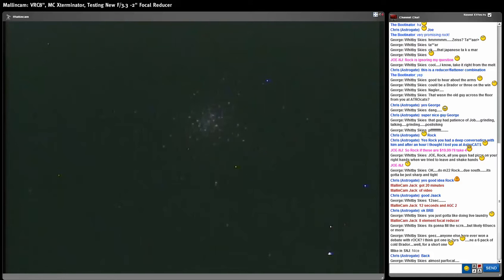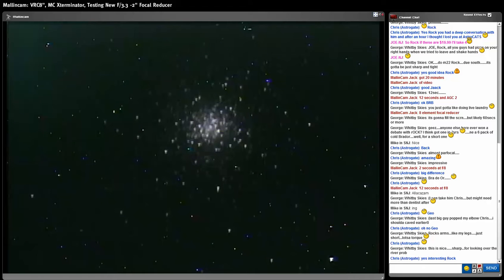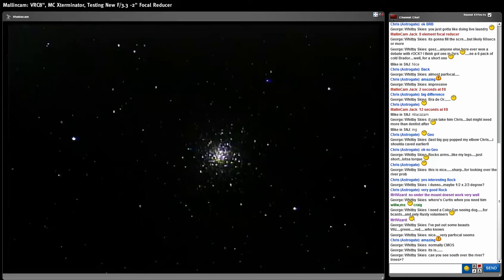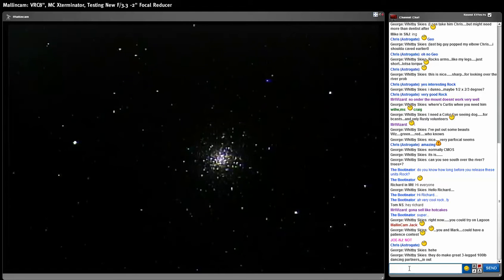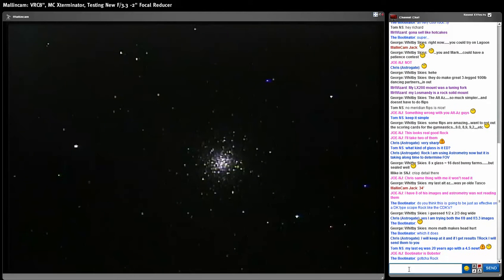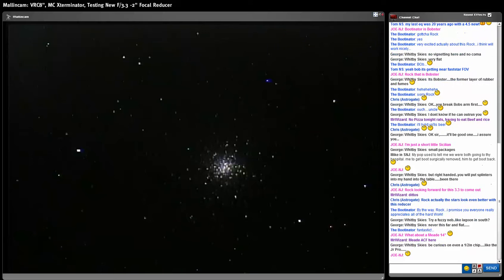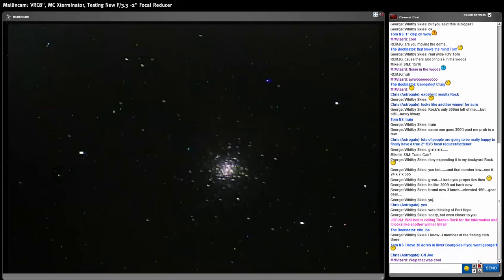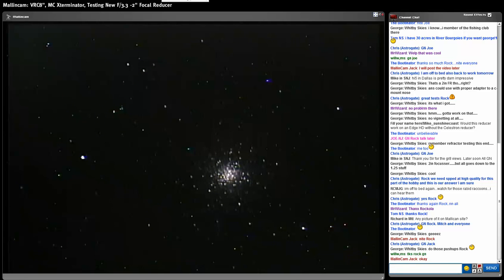RM 8 Element FR Test on VRC 8 2015 8 16 2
Rock Mallin Further Testing of New 2" Focal Reducer on VRC-8